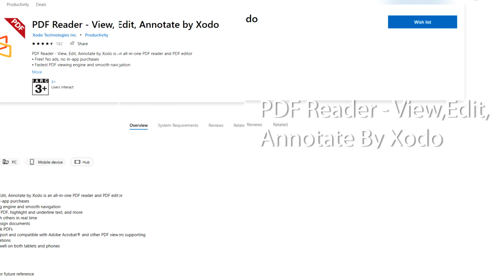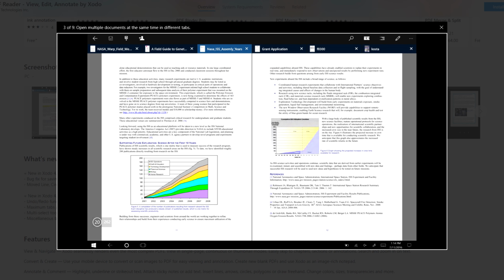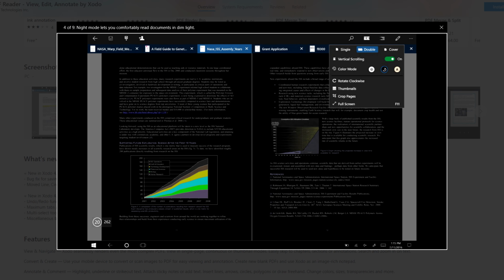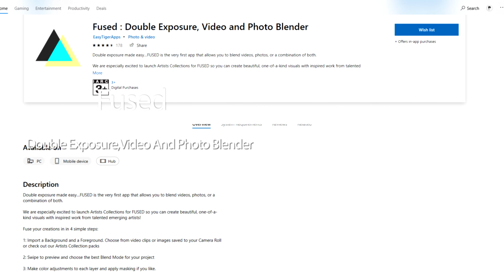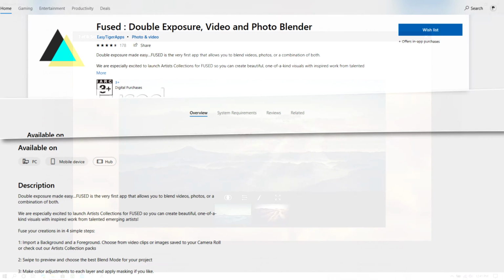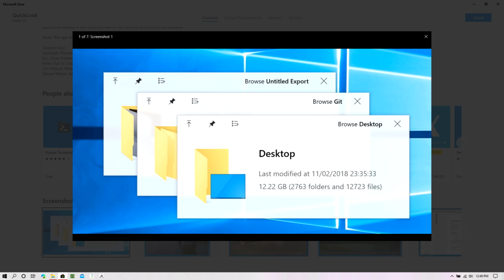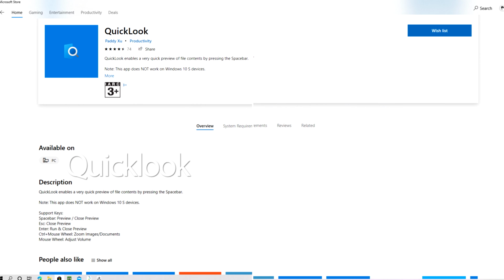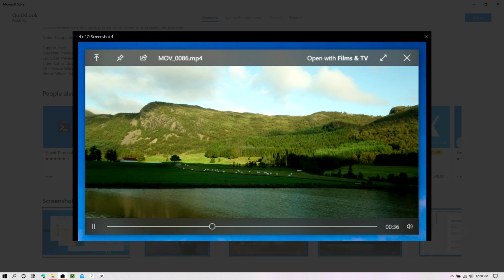Another Top 5 Must Have Windows Apps!!!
Another 5 apps to help your windows...